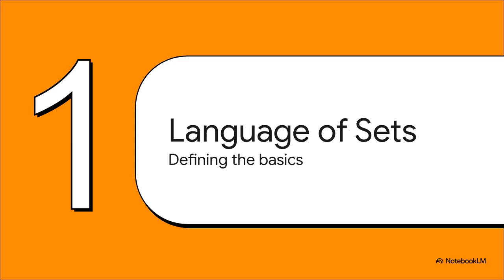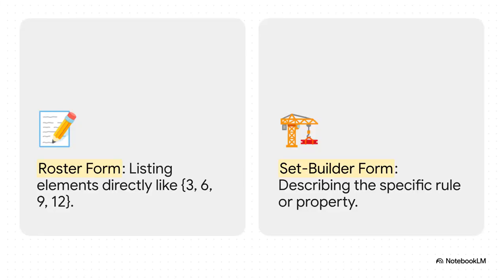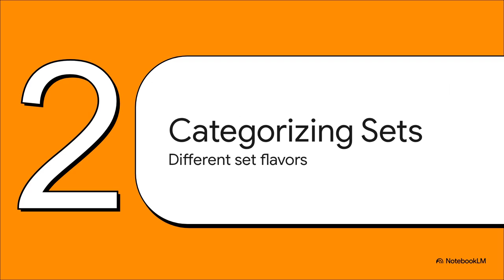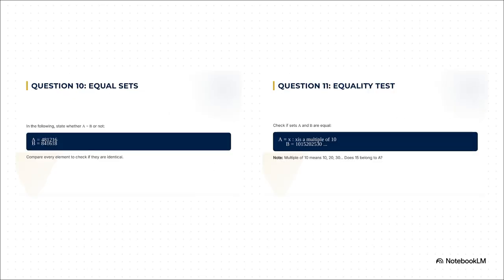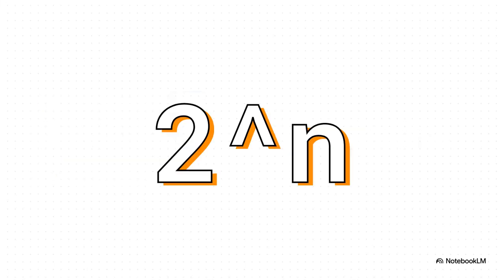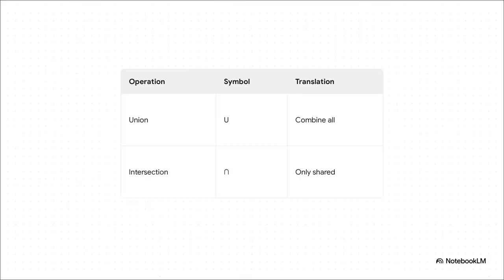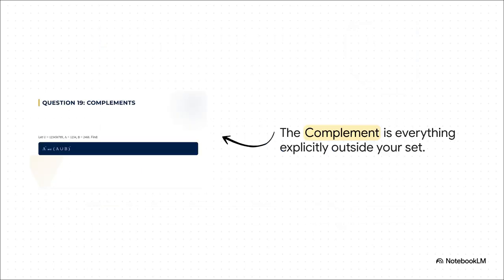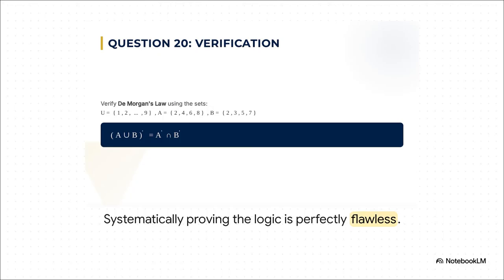Sets One Shot | Class 11 Maths Chapter 1 | Full NCERT Explanation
📘 Class 11 Maths Chapter 1 – Sets One Shot

Welcome to SiddhuKiScience11!
(BHAI FIRSTLY YE MAINE KHUD BANAYI HAI BAS VOICE NOTEBOOK LM SE HAI)
In this video, we cover the complete NCERT Chapter 1 "Sets" in an easy and exam-oriented way. This one-shot lecture is perfect for quick revision, school exams, unit tests, and CBSE preparation.

📚 Topics Covered:
✅ Subsets
✅ Universal Set
✅ Power Set
✅ Venn Diagrams

🎯 Best For:
✔ Class 11 CBSE Students
✔ School Exams
✔ Quick Revision
✔ NCERT Preparation